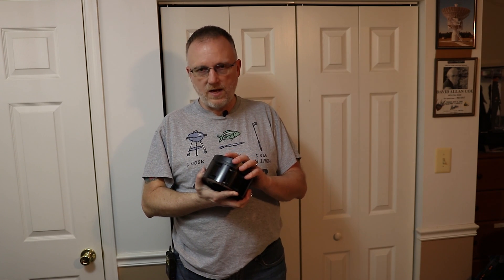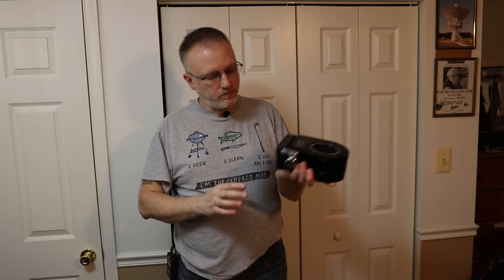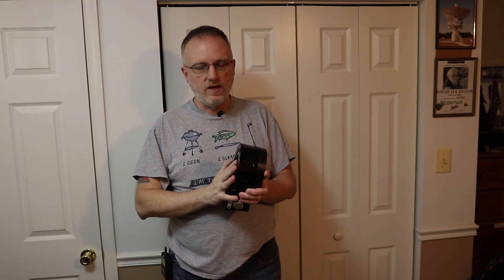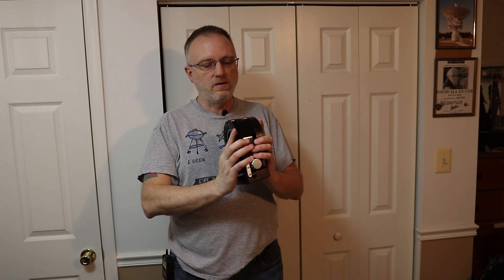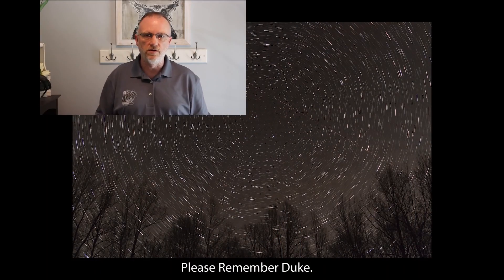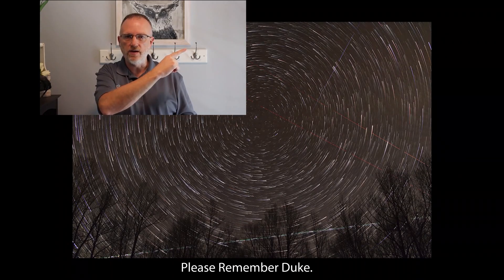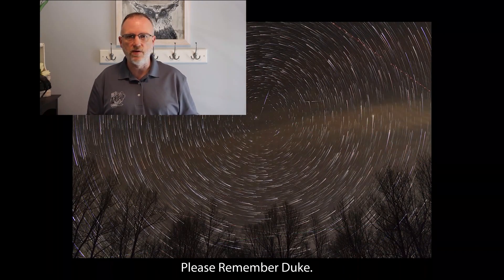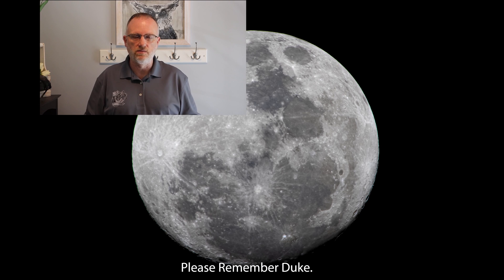EP120 - Unboxing the Moonlite LiteCrawler motorized focuser/rotator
In this episode I unbox the Monnlite LiteCrawler motorized focuser/rotoator